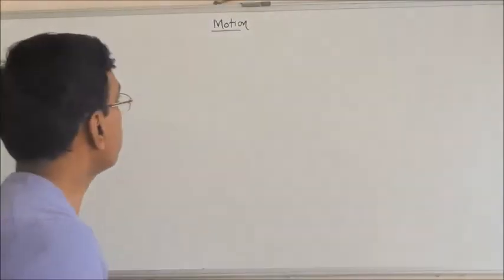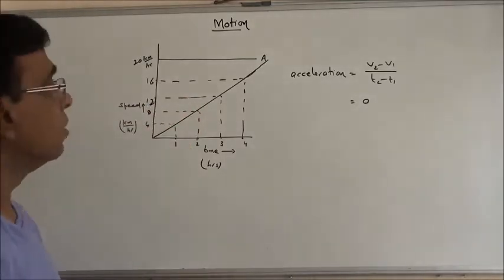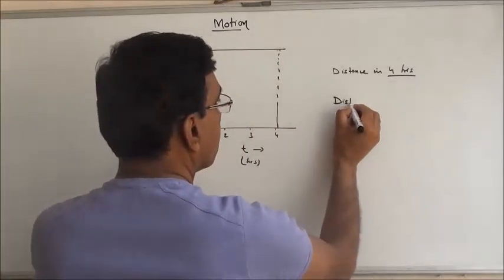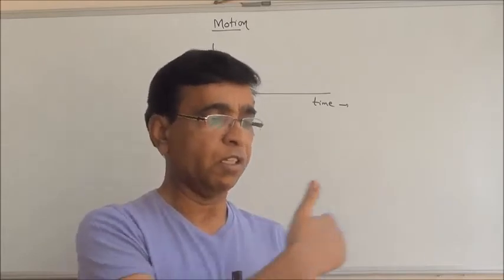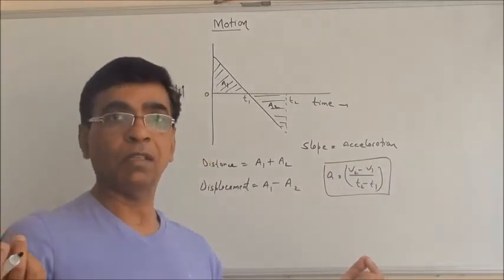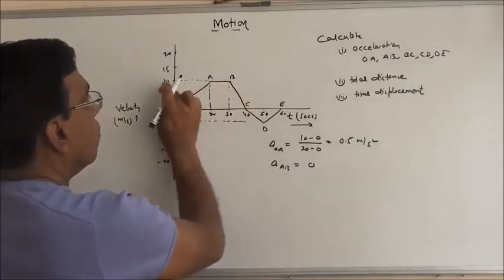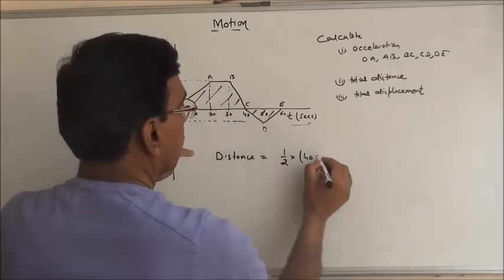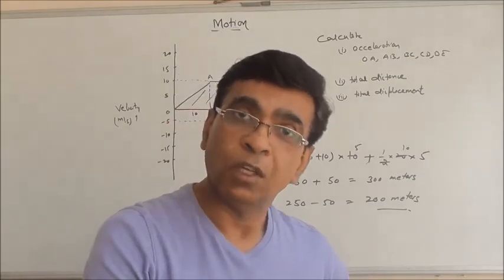Class 9 PHYSICS Motion (video 4)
This class covers speed-time and velocity-time graph.It also explains how to use the graphs to calculate the acceleration, distance and displacement.